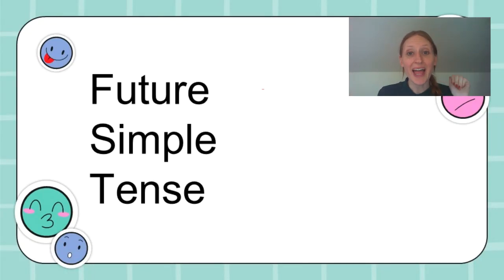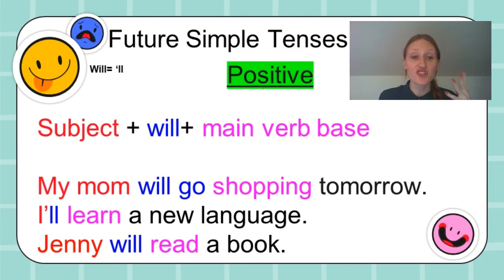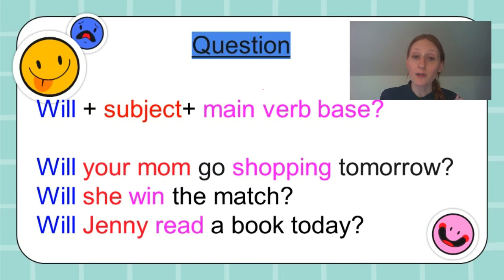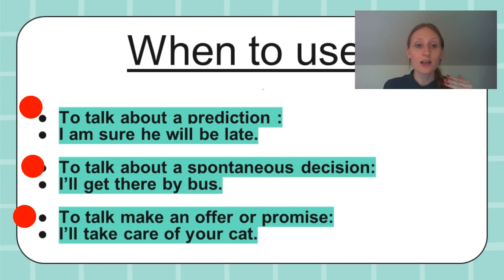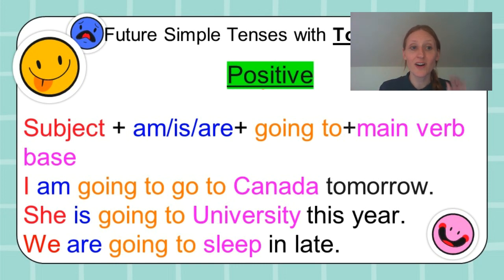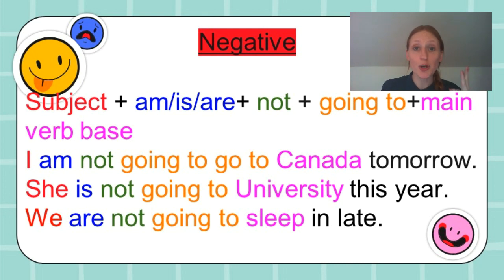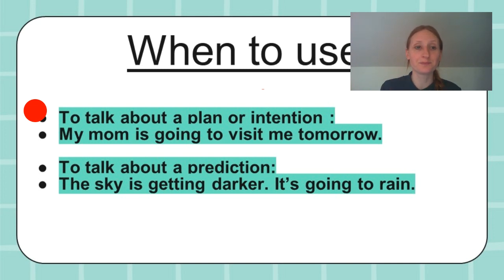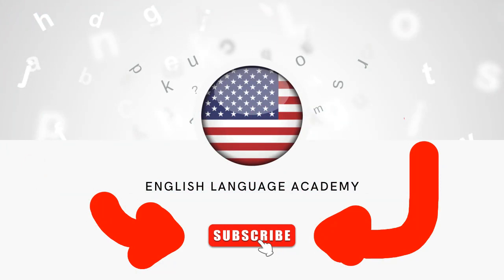English Grammar: Future Simple Tense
English grammar can be difficult! But here we will speak about English grammar together and practice it so that it doesn't seem so hard! Get a grasp on English Tenses with this video! I hope it will help you with your practice!